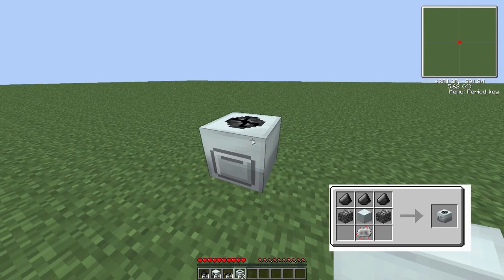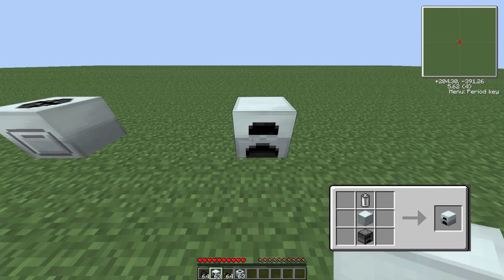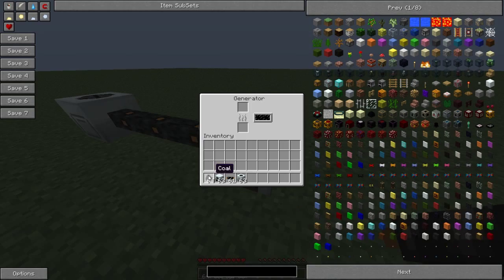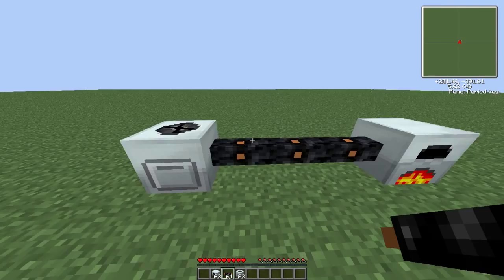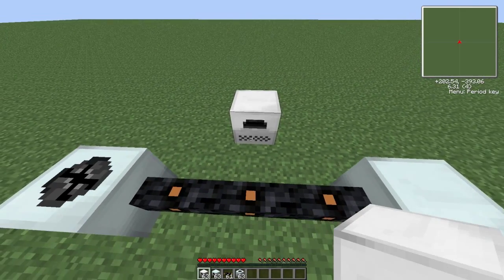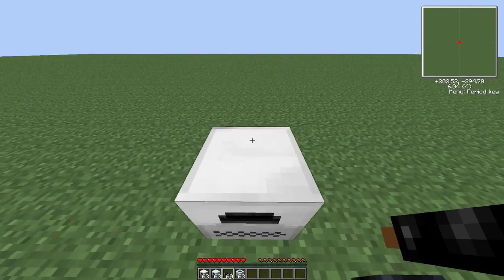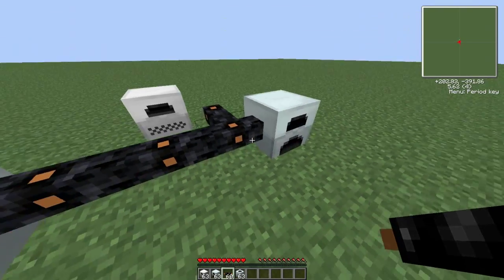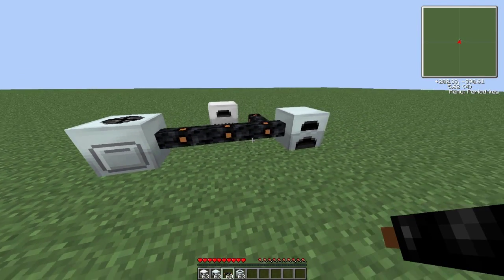How To Use Generators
This video teaches you how to use Generators in tekkit. If you need any help with anything in tekkit please comment or inbox us and we will do a tutorial on it.

tekkit minecraft bukkit how to build quarry steam engine craft simple tutorial guide leon